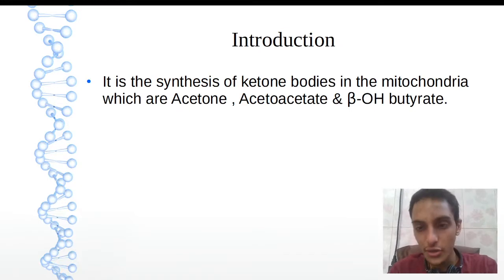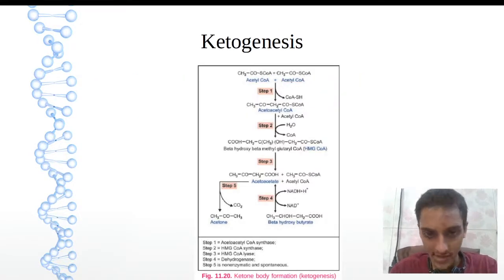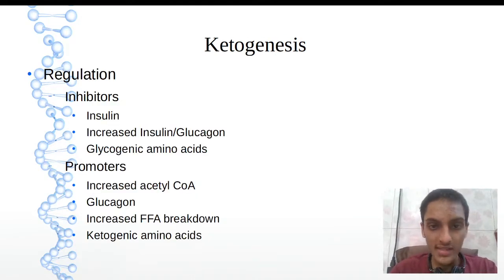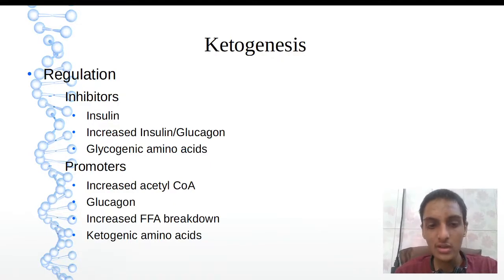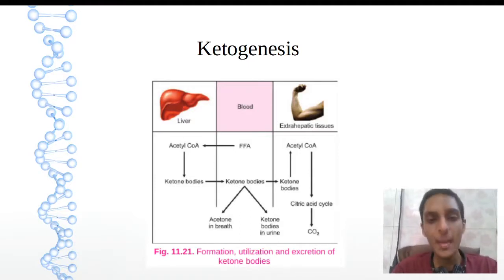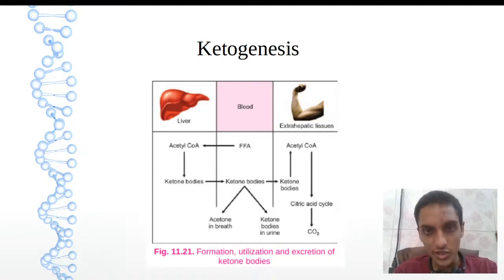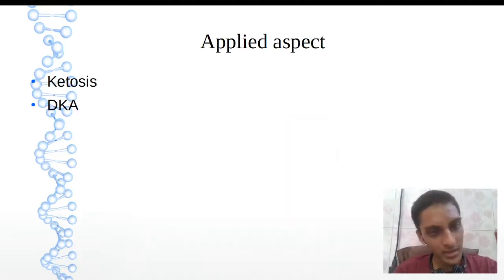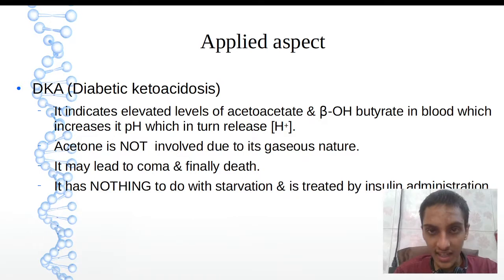MBBS BI Ketogenesis | Sudharshan PB